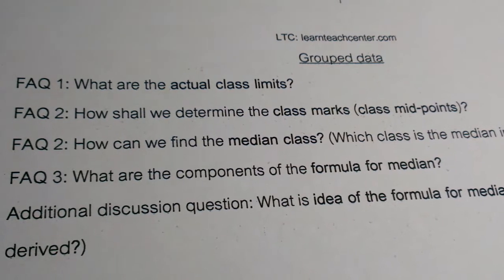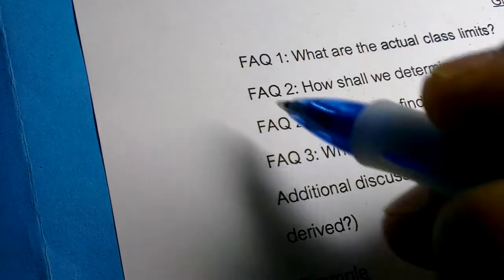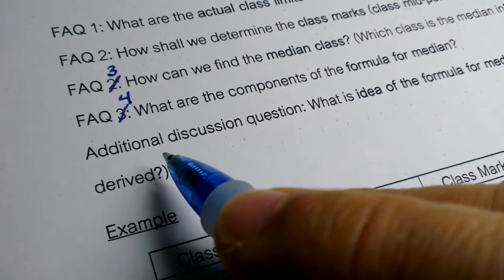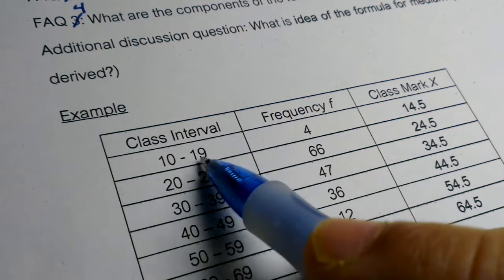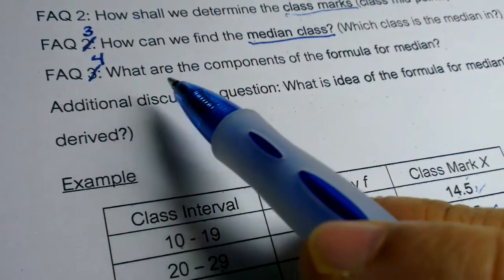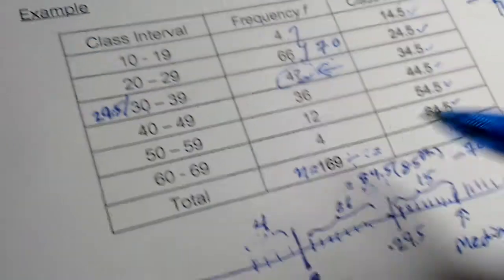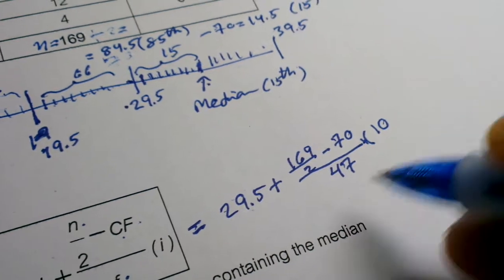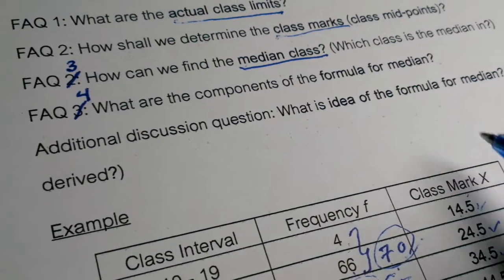Statistics: Descriptive - Group - Median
Answering some frequently asked questions of statistics students about the idea of actual class limit, class mark or class midpoint, median formula and its derivation are explained.